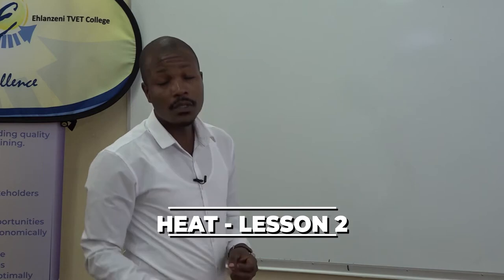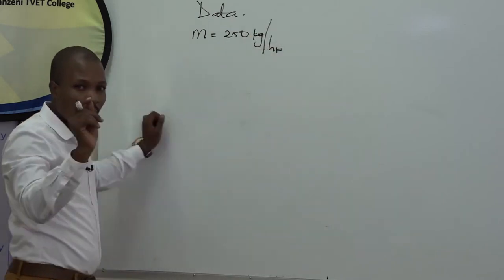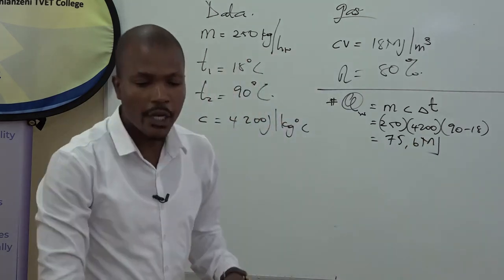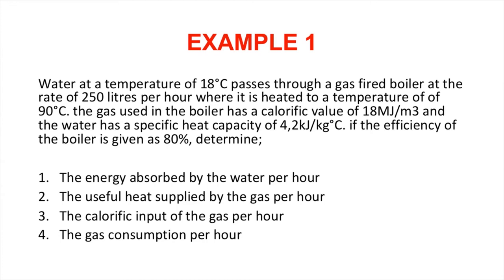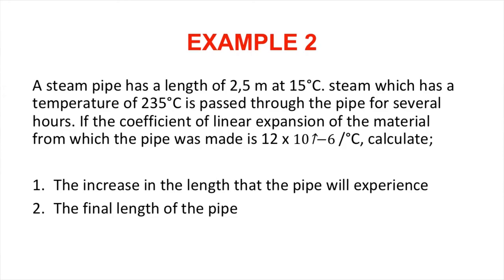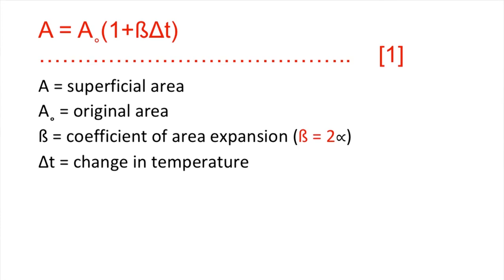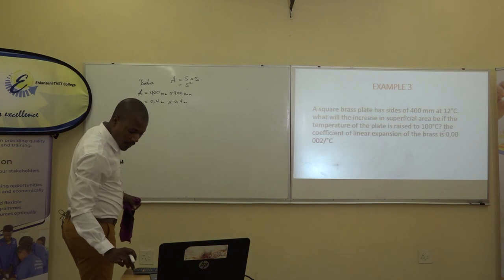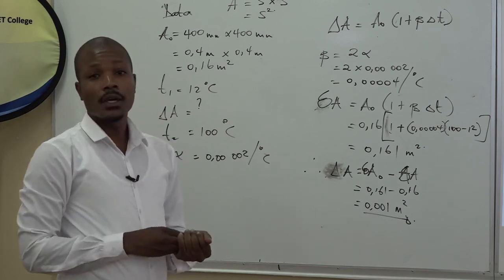Engineering Science N3_Heat_Part02